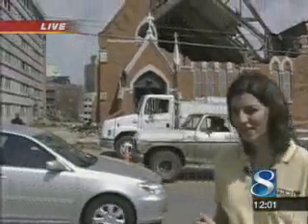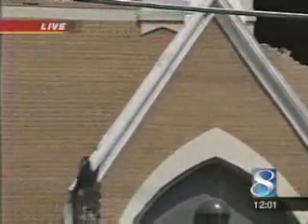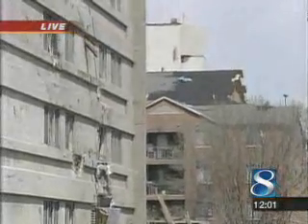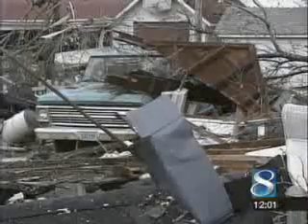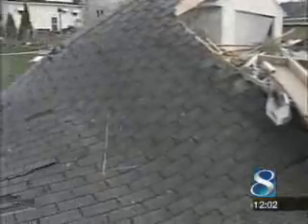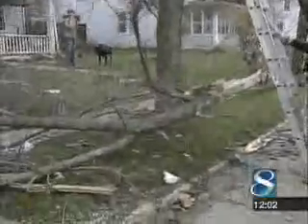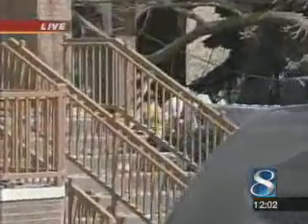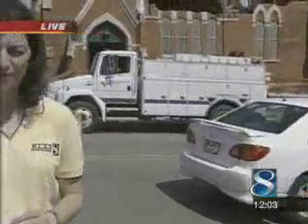Iowa City Tornado Damage #3